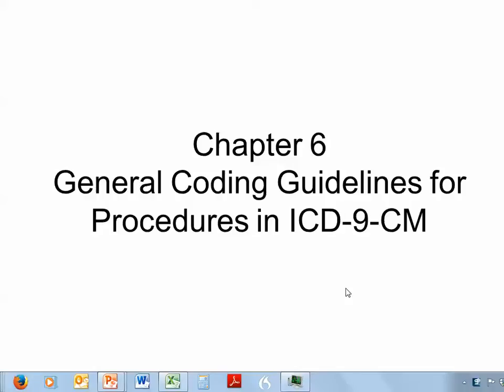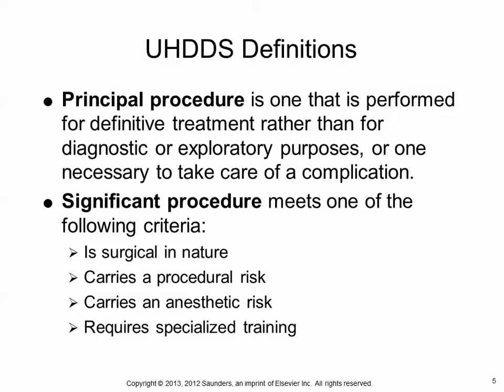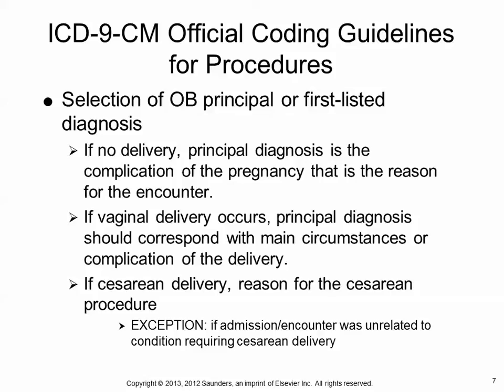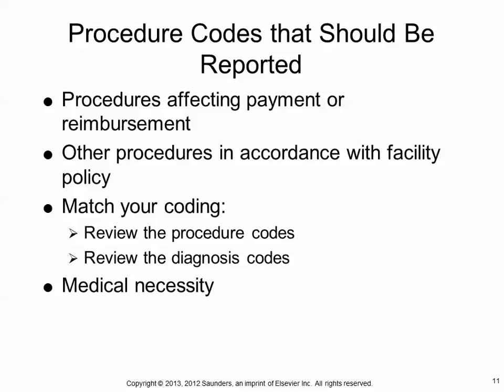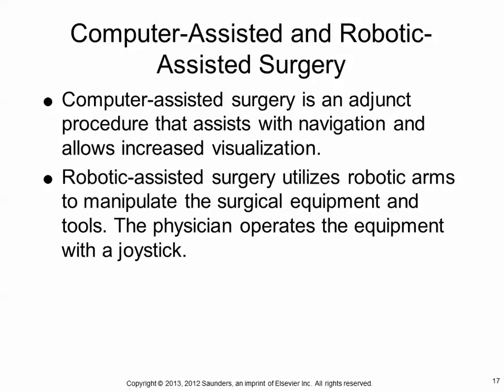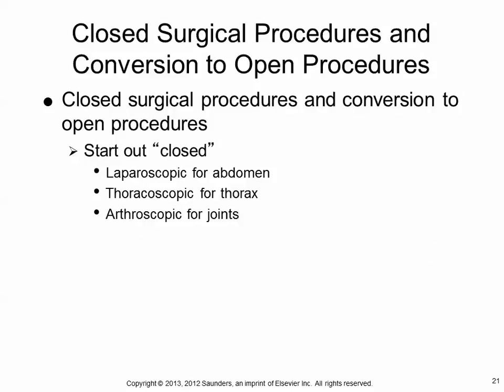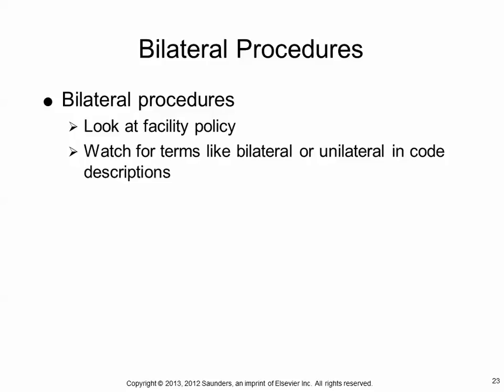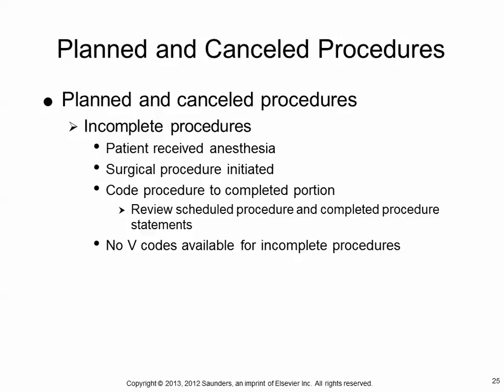ICD-9-CM General Coding Guidelines for Procedures